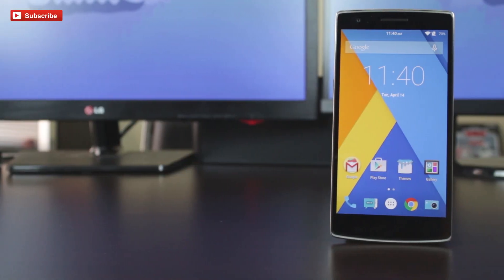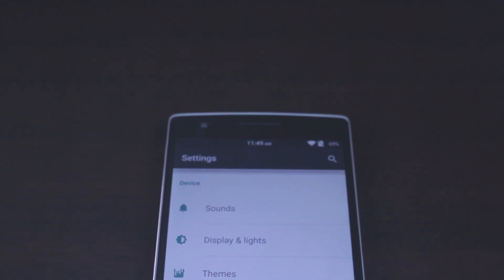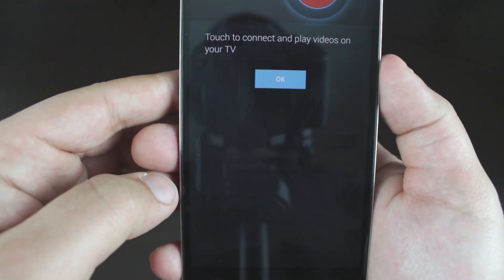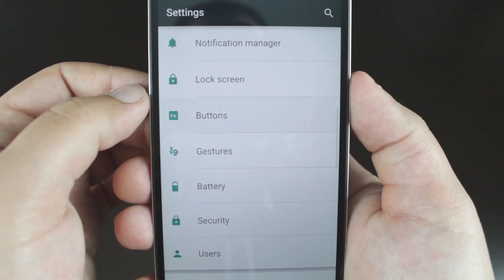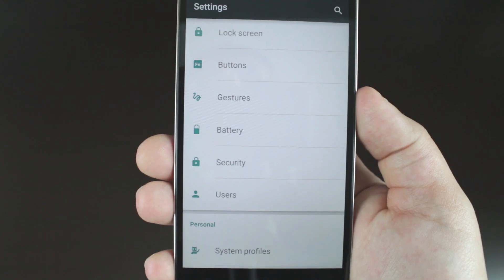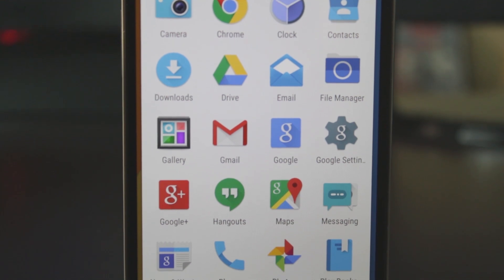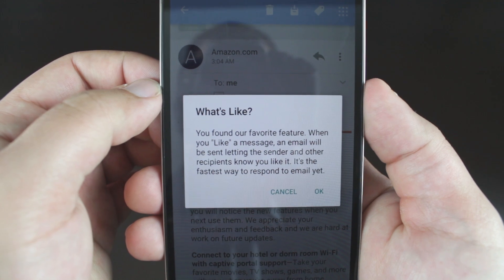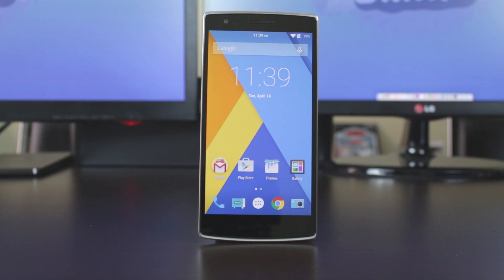CyanogenMod 12s on the OnePlus One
CyanogenMod's latest update to CM 11s is finally here for the OnePlus One! Spoiler Alert: It's better than Oxygen OS